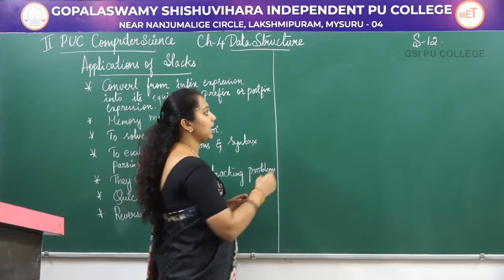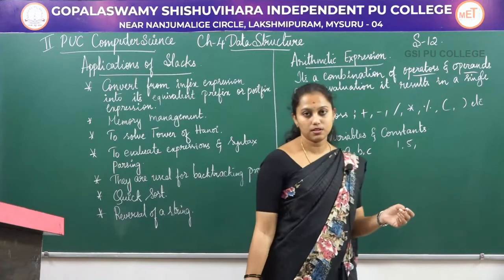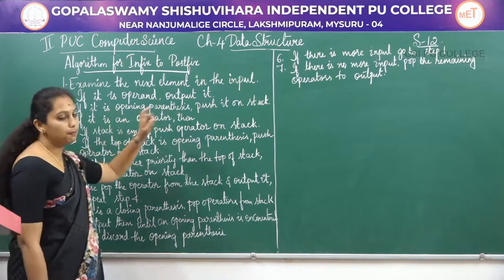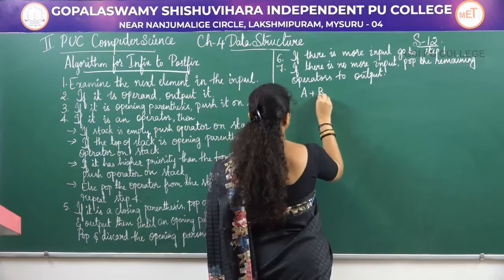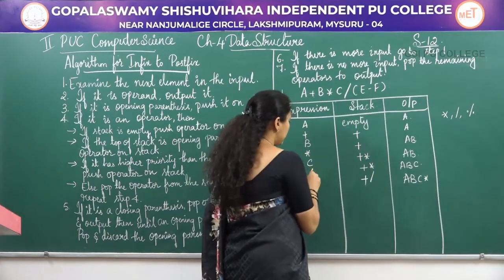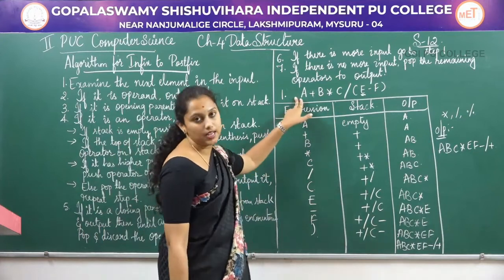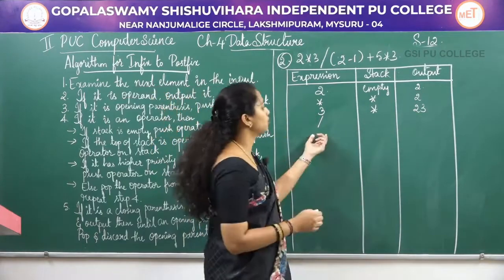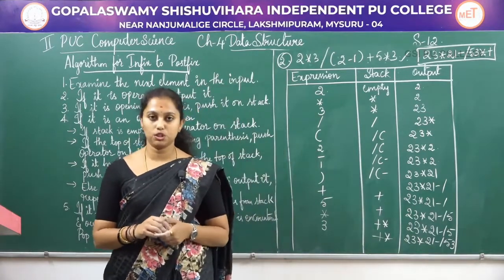IIPUC | Computer science| Data structure|s-12